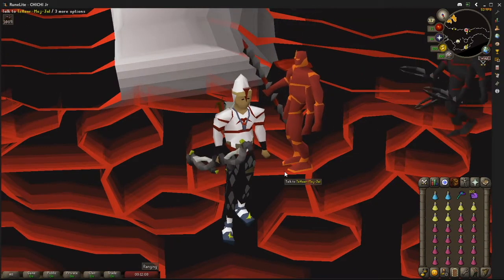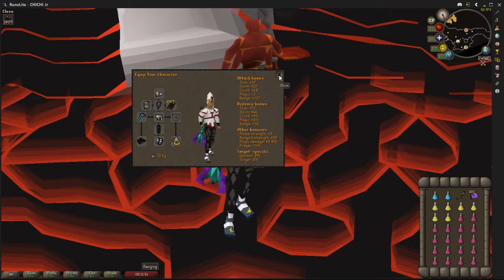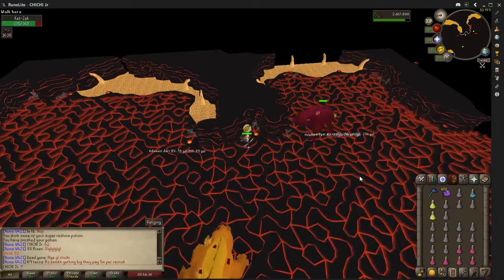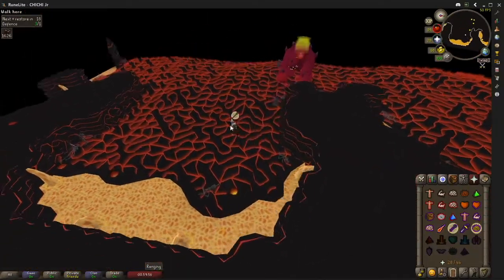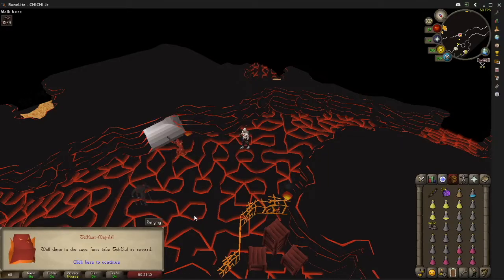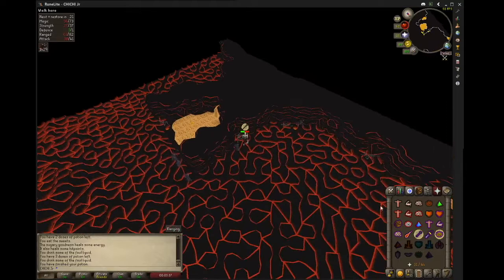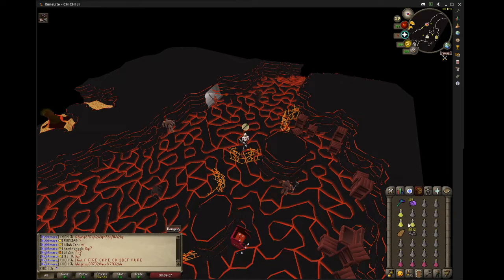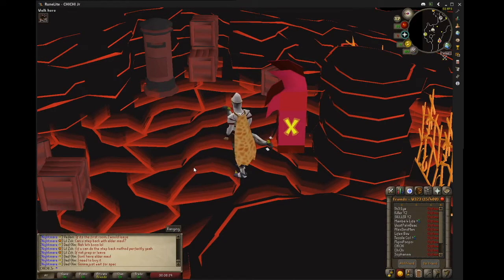OSRS Pure Series - Episode 2: Fight Cave (Tbow vs. Jad)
Episode 2 of my RuneScape Pure Series! How many attempts will it take to take down Jad with a T-bow??